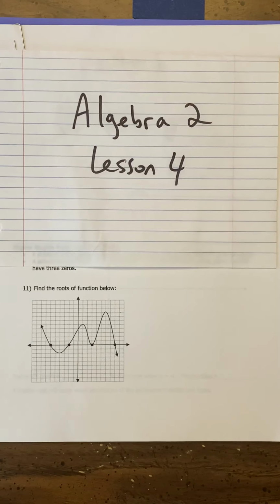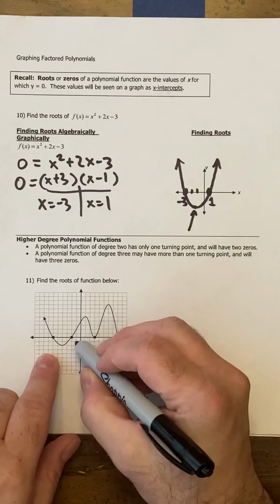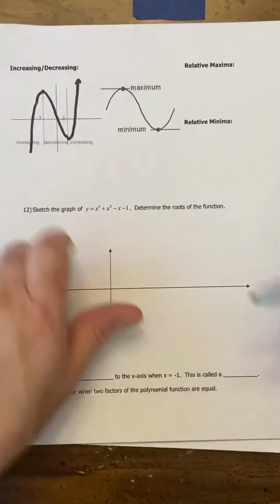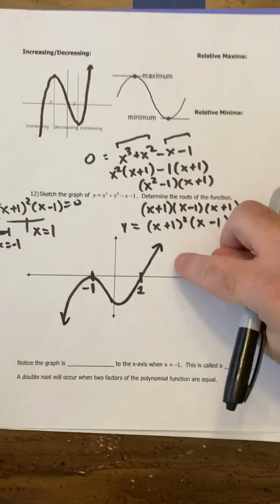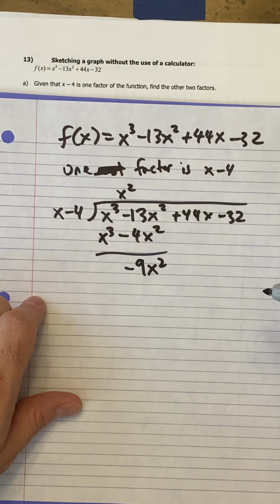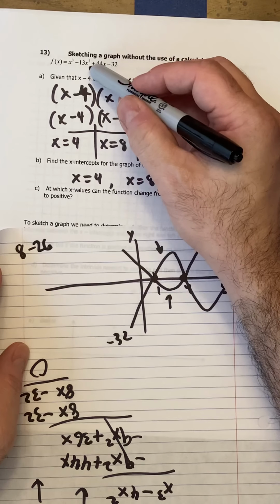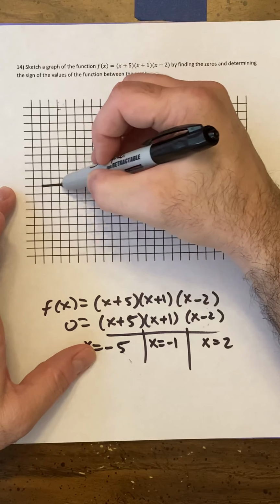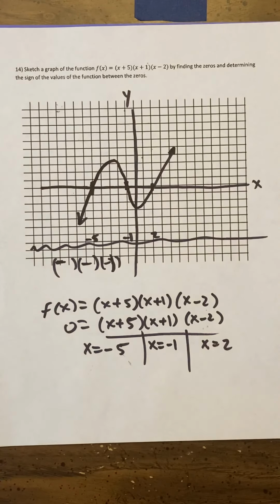Lesson 4 algebra 2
Polynomial graphing based on roots